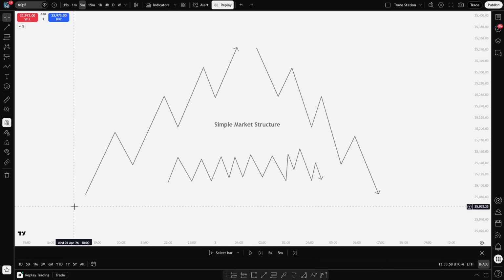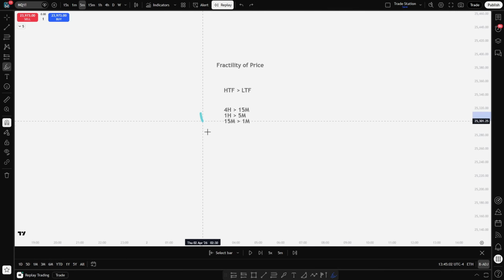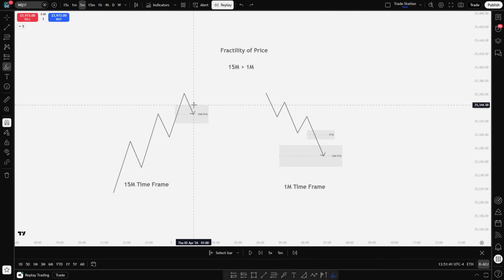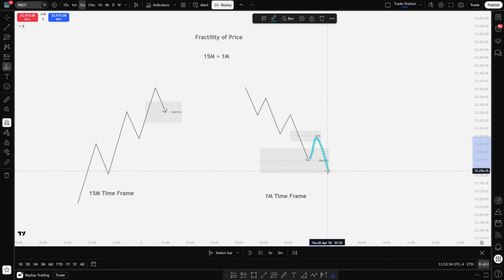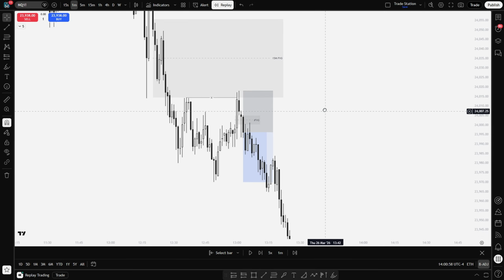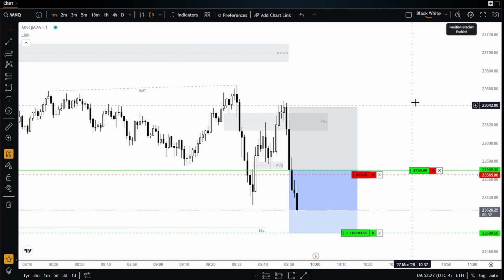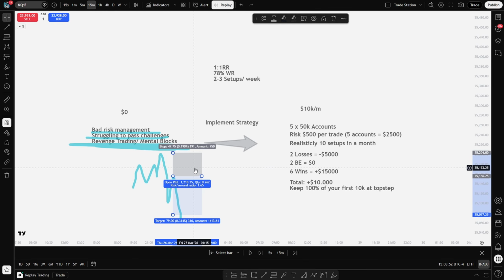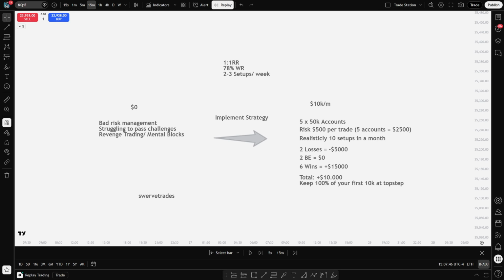The basics of the strategy